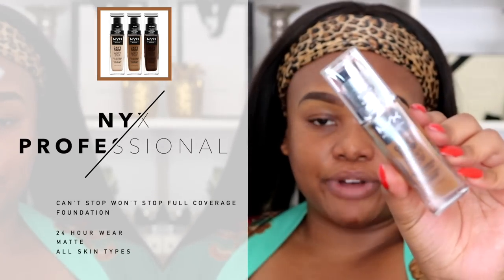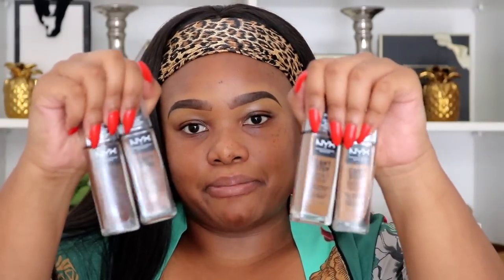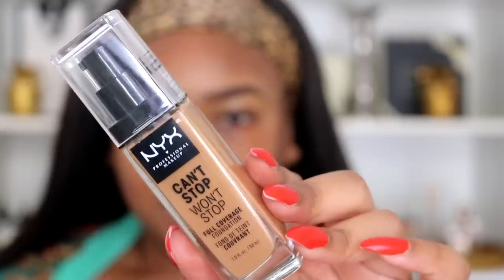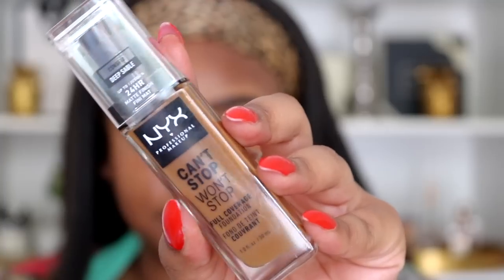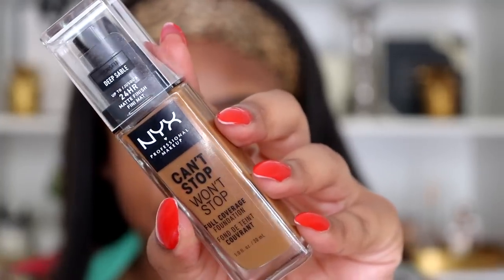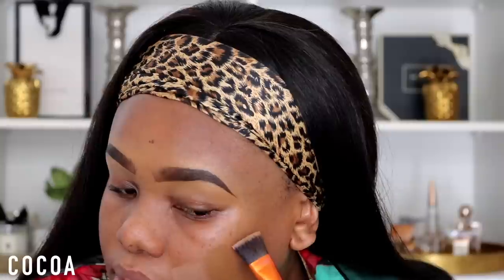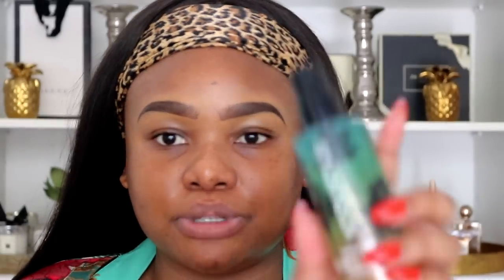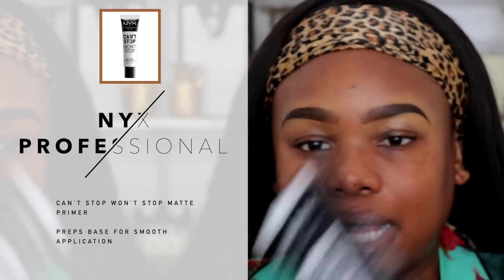NYX CAN'T STOP WON'T STOP FULL COVERAGE FOUNDATION | Cynthia Gwebu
♡♡♡♡OPEN ME!♡♡♡♡

Today I'm testing out the new NYX Professional Makeup Can't Stop Won't Stop 24HR Full Coverage Foundation. I'm performing swatches and have a included a wear-test to see the longevity. It's FREE!

PRODUCTS USED

NYX Professional Makeup Can't Stop Won't Stop 24HR Full Coverage Foundation (Warm Caramel; Deep Sable; Cocoa; Deep Espresso)

♡♡♡♡ FOLLOW ME ♡♡♡♡